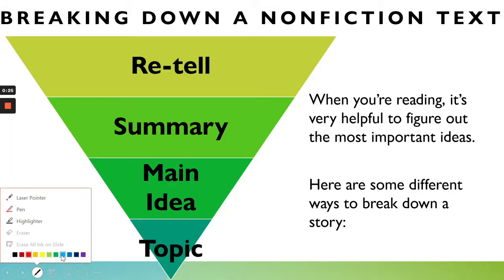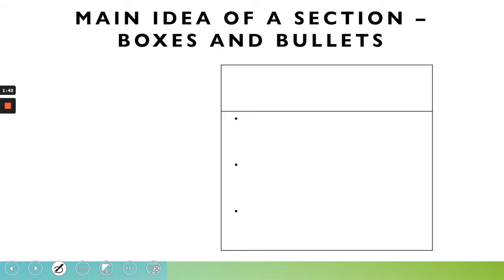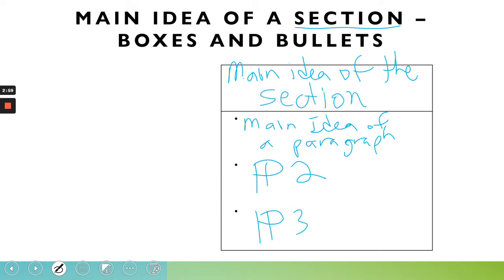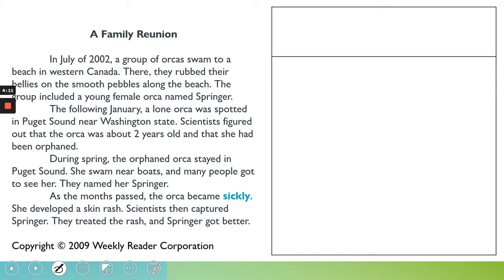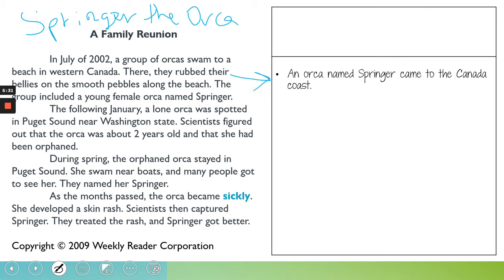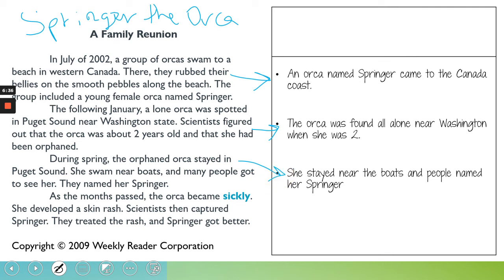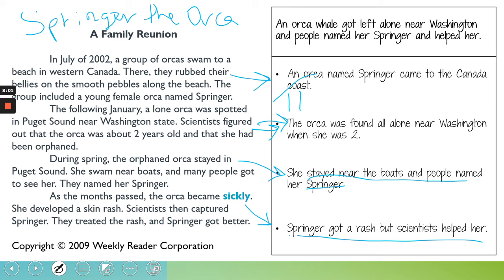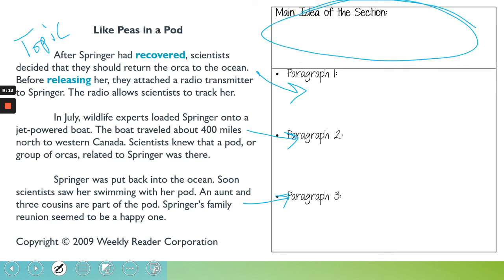Main Idea of Nonfiction Text - Part 2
Part two demonstrates how to find the main idea of a section using the "boxes and bullets" strategy.